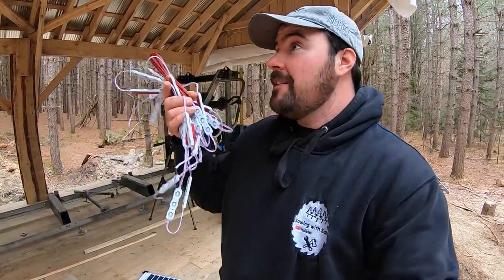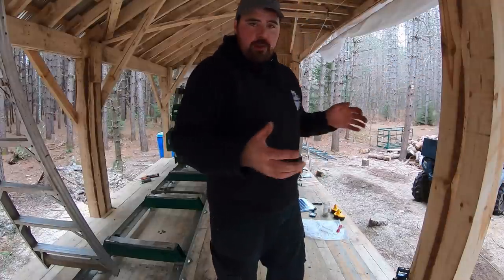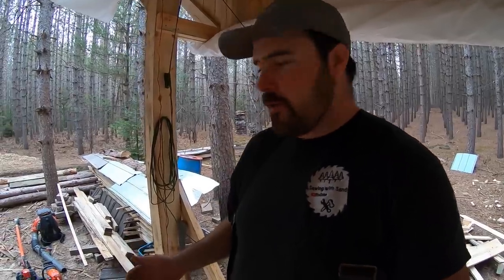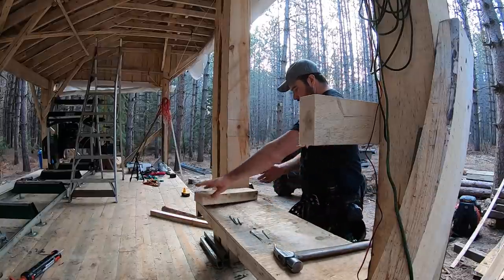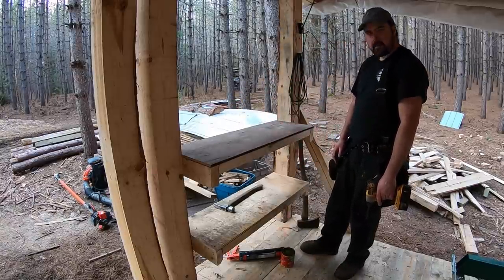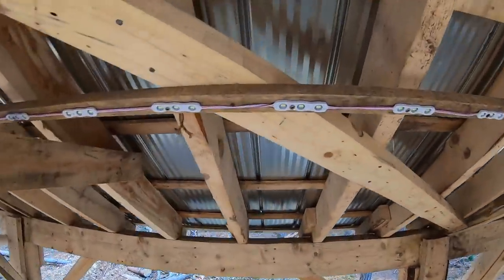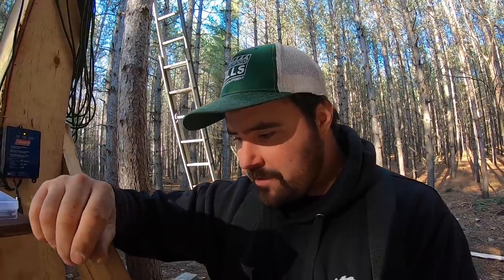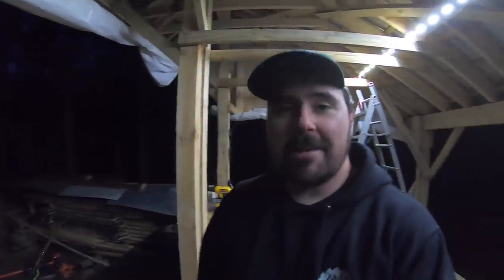Easiest Way to Get Light in Your Shed | Sawmill Shed Build - Episode 13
Today I'll show you the easiest way to get light in your shed as I continue ahead on episode 13 of my sawmill shed build. With the goal of being able to mill wood in all conditions. The installation of this simple 12v light setup makes me wish I did this way sooner. Take note of how I use a simple solar panel to power my 12v lights so that I never have to charge the battery again. With the addition of a small switch, this sawmill shed has now become completely self-sufficient (aside from gas) and will surely provide me with many years of of service. If you need light in your shed, this is the setup for you. This simple setup took no time to install and is very easy to install by just about anyone. Watch as I take a large sawmill shed and completely light it up for very little money using some of the best 12v led lights on amazon. This setup is truly one of the best upgrades I've done to my portable sawmill and certainly one I wish I did years ago. Nothing is going to stop the lumber making now, not even darkness.

12v led lights as seen in video
12V 60 LEDs Van Interior Light Kits, Ampper LED Ceiling Lights Kit for Van RV Boats Caravans Trailers Lorries Sprinter Ducato Transit VW LWB (20 Modules, White)

Switch as seen in video

Solar panel as seen in video